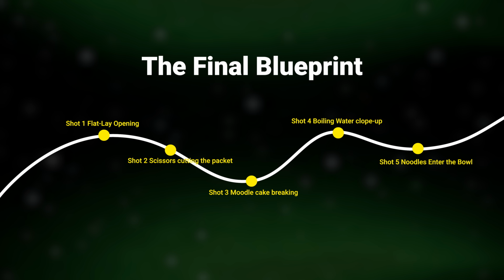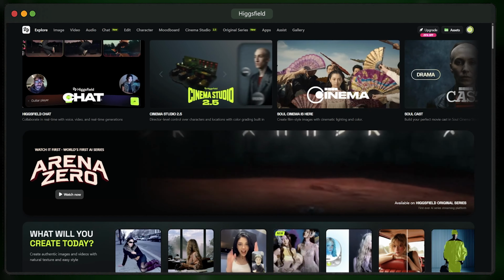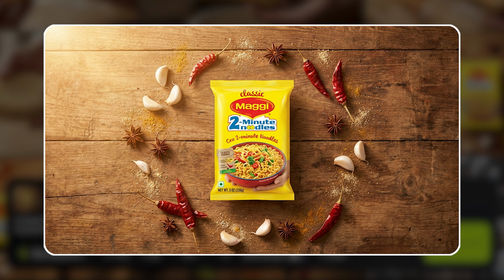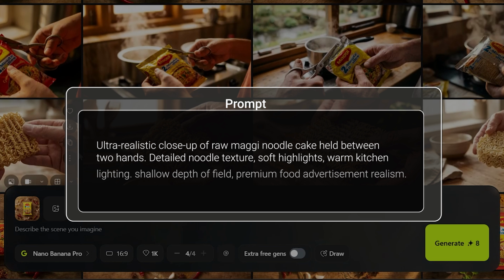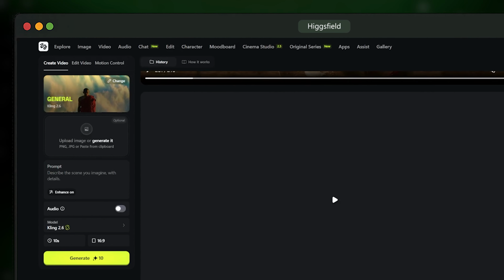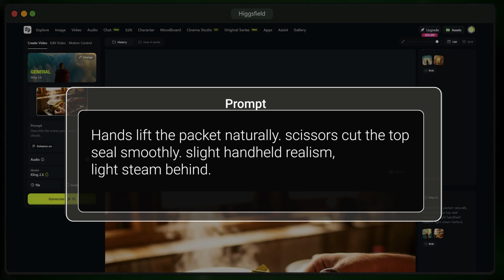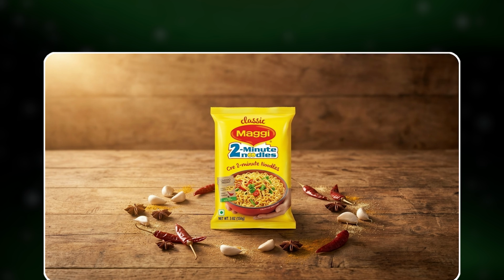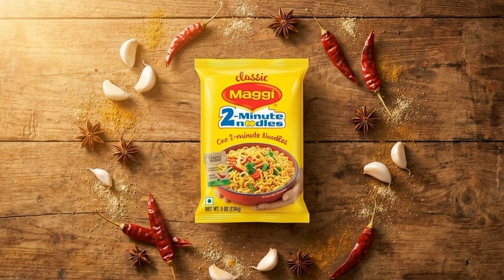This AI Food Commercial Video Looks Completely Real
How to make AI videos that look like real commercials? Create AI video ads with an AI video generator using realistic food scenes, cinematic motion, and AI commercial video production tools.
This video demonstrates how to make AI videos that compete with real productions through AI commercial video production workflows, realistic food scenes, and cinematic animation. You’ll see a close-up of hands opening a Maggi noodles packet, product shots that look studio-made, and a full process for creating AI video ads with an AI video generator from start to finish.

If you want to make high-quality AI ads, this step-by-step tutorial covers the entire workflow:
→ Build a shot-by-shot storyboard with ChatGPT
→ Generate realistic food scenes and product shots with Nano Banana Pro on Higgsfield
→ Turn still images into cinematic motion with Kling AI
→ Edit everything into a polished AI commercial in Premiere Pro

This is a practical guide for creators, marketers, and brands who want to learn how to make AI videos, produce AI video ads, and use AI commercial video production techniques without expensive gear or a studio setup.

The result? A professional-looking food ad that feels like a real commercial — created entirely on a laptop with AI tools.

⏱️ TIMESTAMPS
00:00 - Can AI really make a TV-quality ad?
00:43 - Storyboarding with ChatGPT
01:31 - Generating images with Nano Banana Pro
03:40 - Cinematic close-up techniques
05:15 - Animating with Kling AI
05:30 - Static vs. motion shots
06:08 - Advanced motion animations
06:59 - Complex transitions & effects
08:15 - Final edit in Premiere Pro
08:58 - The finished AI commercial (full reveal)